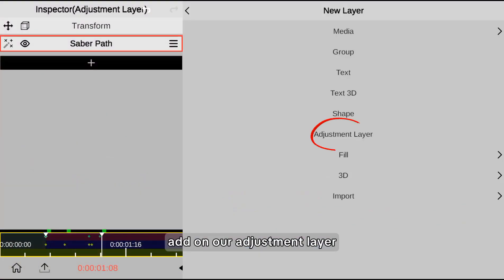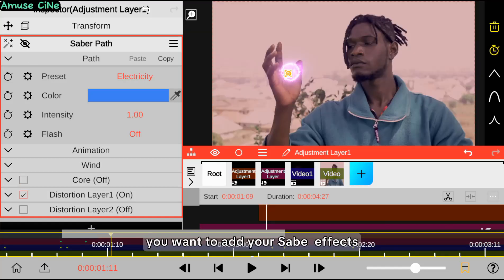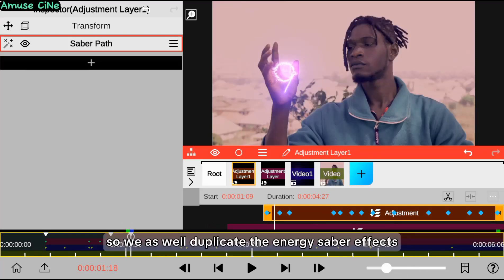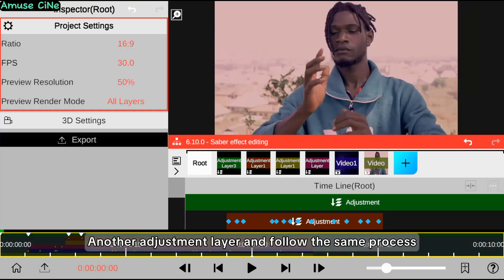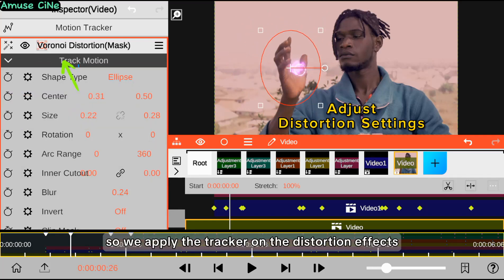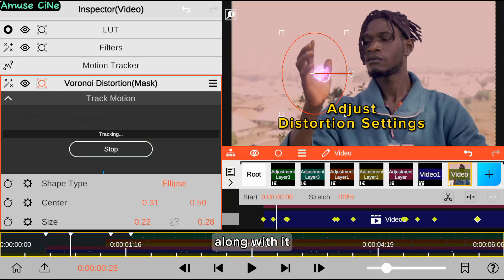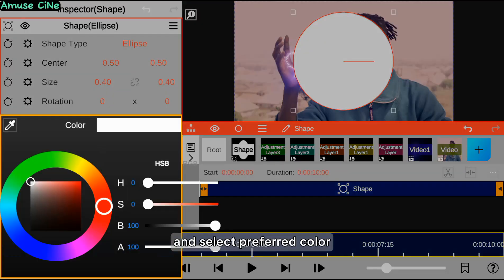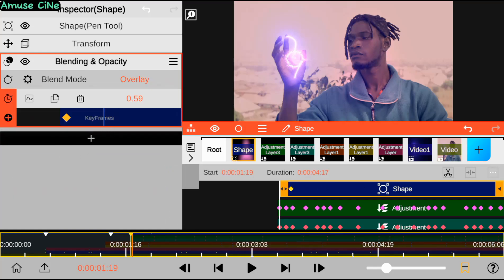Saber Energy Ball Effect Vfx tutorial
nodevideo saber effect after effects vfx editing tutorial learn how to out line saber effects to energy ball like adobe after effects editing tutorial with node video editor editing without saber plugin

TIME Remap
Outline Saber Effects 0:30
How To Keyframe Saber Effect 1:10
Glow effect 1:42
How To Add Distortion Effects 3:00
How To Add Reflection 4:22
How To Add Shake Effect 6:19
Others 7:16

Short Film edited with node video editor

Node video 3d modeling

Node video vfx editing tutorial